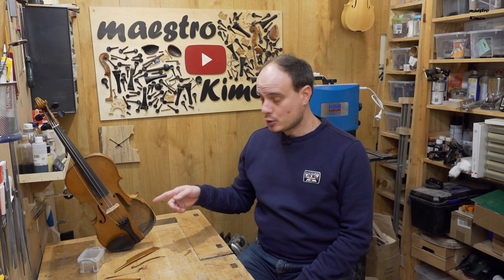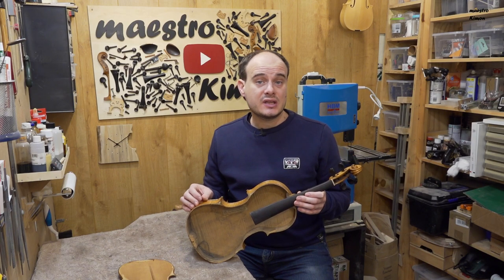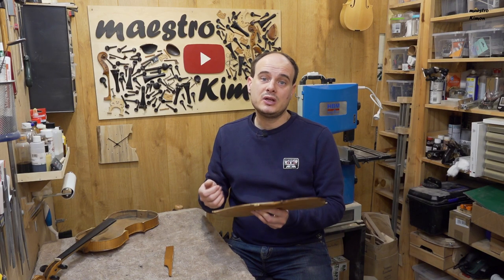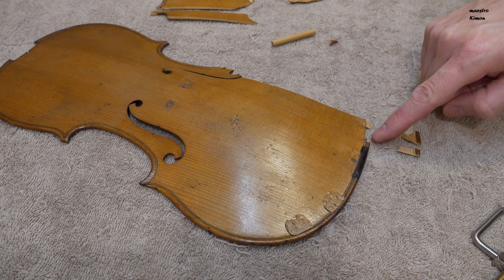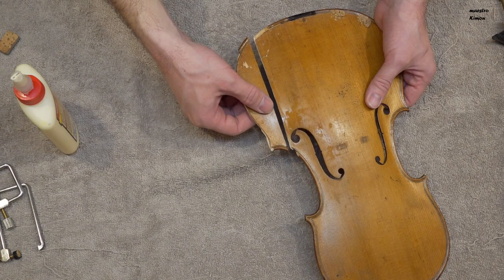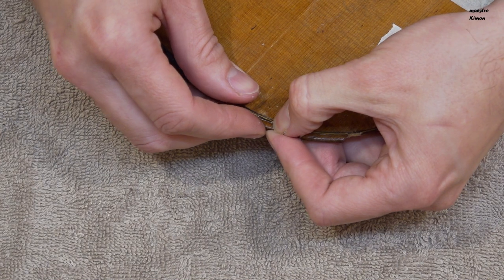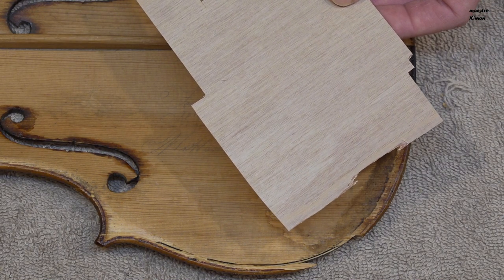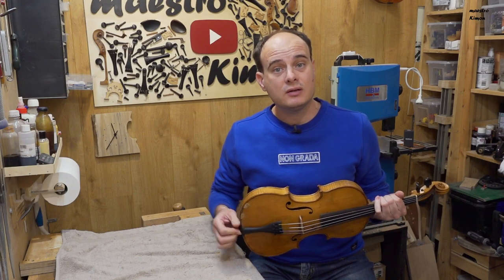Repair Series #29 - Don't sit on the violin!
Let's face it, sitting on a violin is not the best!

Do you like my content and want to support making more?

Facebook.com/mstr.kimon
Instagram.com/maestro.kimon

My Gear:
SONY HXR-NX80
Canon SX60HS
Rode VideoMic Pro
Rode SmartLav+
Rode WirelessGO
Mistral 10.1"
Vegas Pro